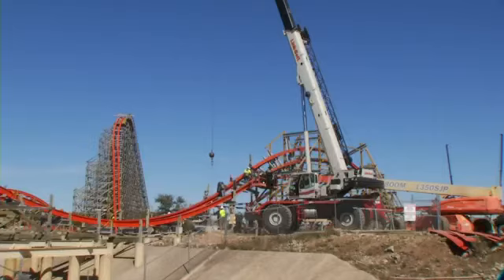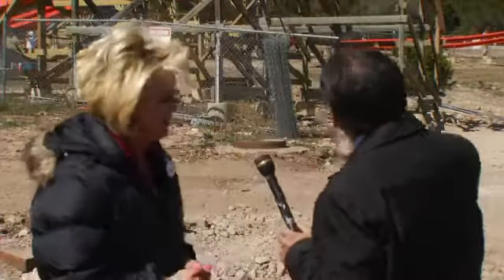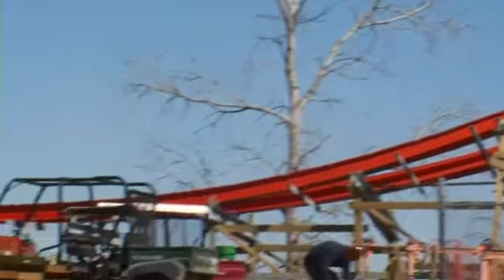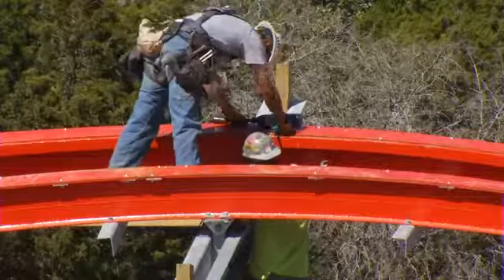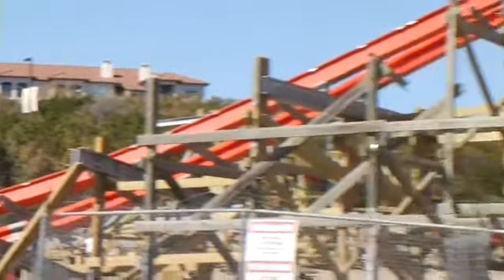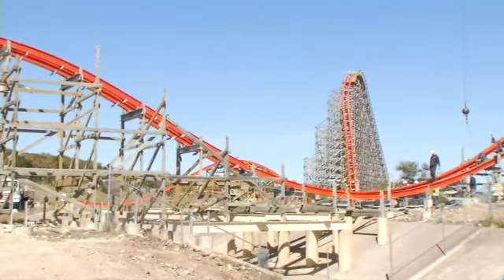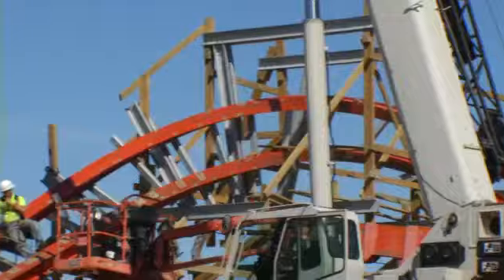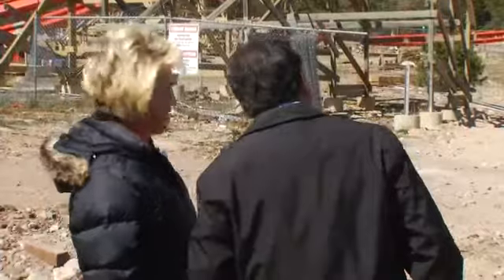Building the Iron Rattler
By: Fox S.A. StaffThe famous Rattler roller coaster at Six Flags Fiesta Texas closed last year. Officials retired the wooden roller coaster but now they are working on a bigger, and arguably better, replacement. Mike Hernandez got a sneak peek at the new Iron Rattler. Six Flags Fiesta Texas is now open on weekends and will open daily from March 9 - 17 for Spring Break.